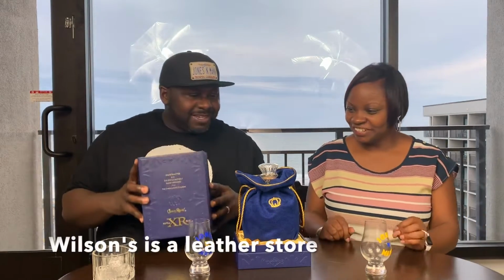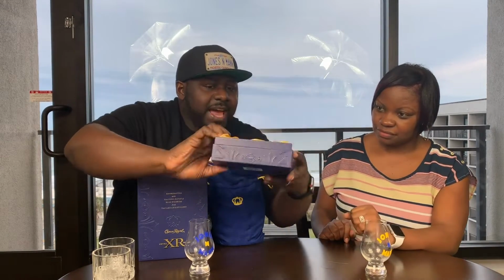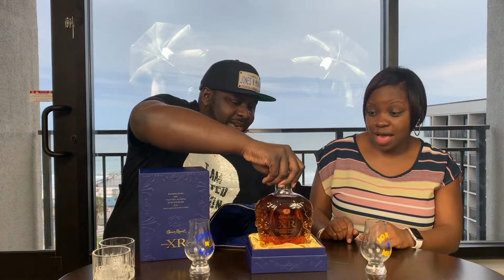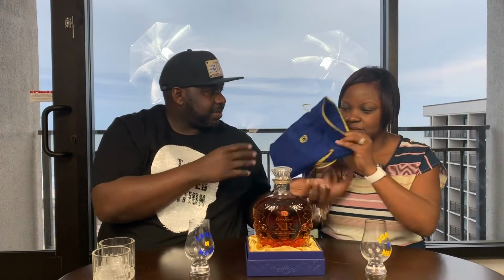Crown Royal XR Review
Allow Jones and Mann to be your “Spirits Guides” as we journey down the road to good times and great friends.  We enjoy tasting spirits and telling you where it falls on a scale of 1 to 5. During this Crown Royal XR Review we will discuss the history and taste of this Crown.  Coming in at $100-$150, Crown Royal XR is an Limited release of this established Whiskey brand but is it worth it.

Mann’s tee-shirt is a Sean Jean.

JonesNmann
Jamestown NC, 27282
@JonesNmann - Twitter, Facebook, Instagram
JonesNmann @gmail.com